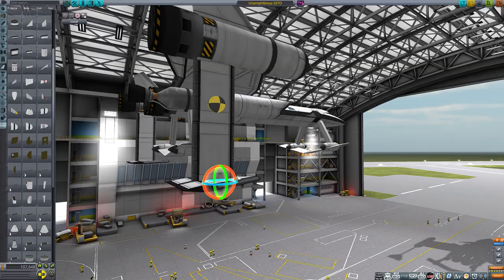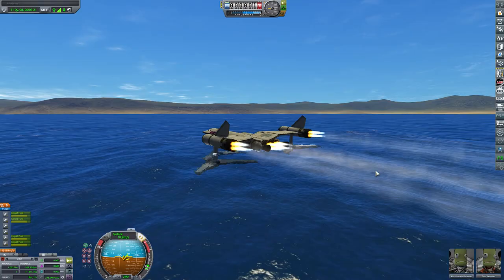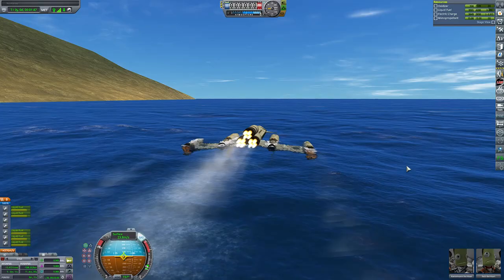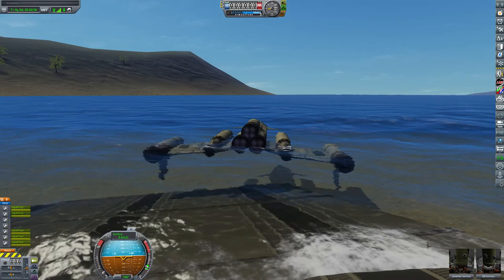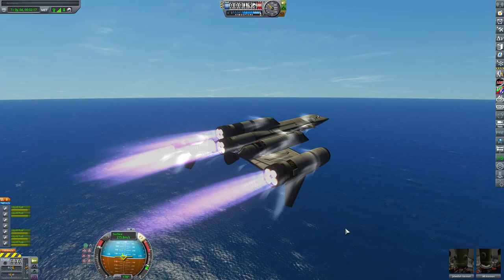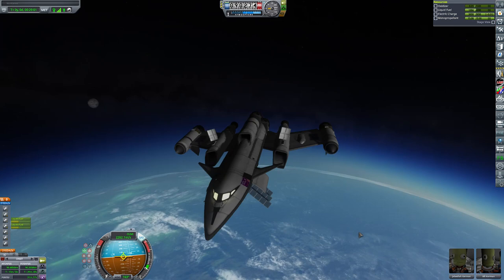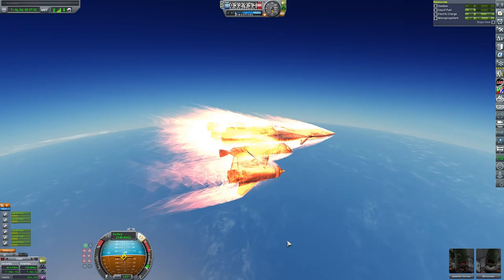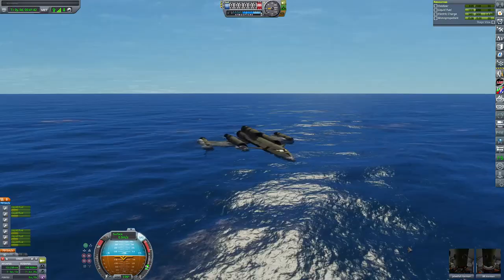KSP: The Ultimate Amphibious Spaceplane!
@MattLowne I took inspiration from your float SSTO and made a hydrofoil SSTO that I believe is a little more reliable. This SSTO uses its wings as hydrofoils while in the water, which means it doesn't need extra mass for floats or extra lift for additional hydrofoils.